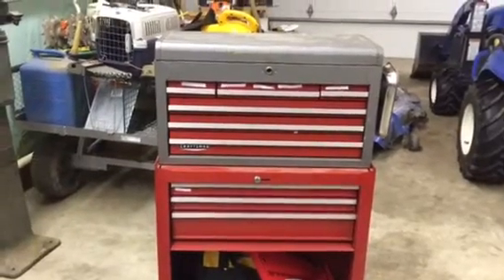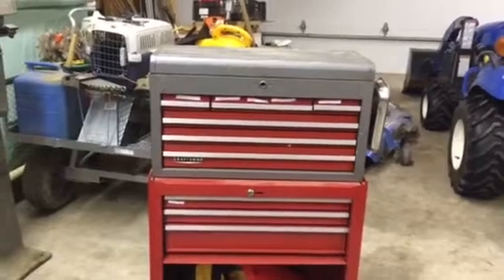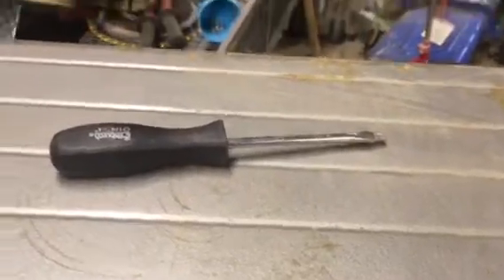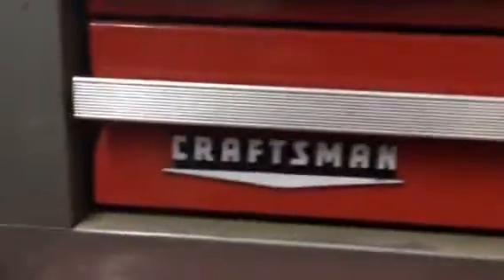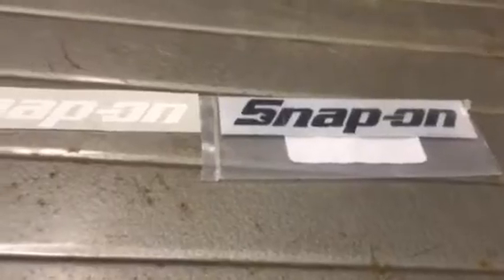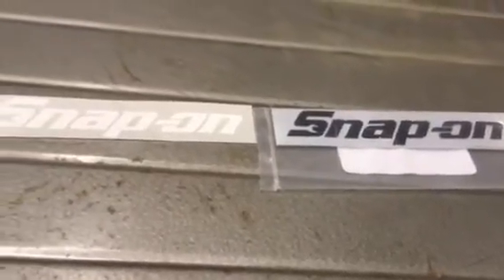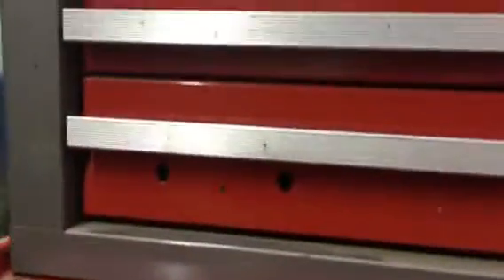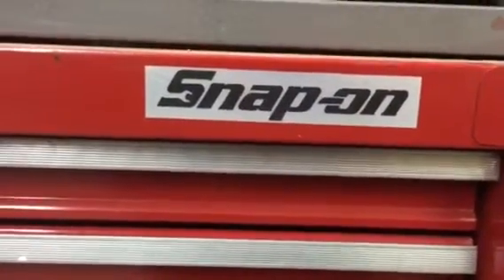How to get more money for your old tool box